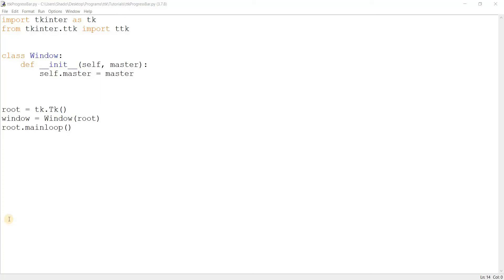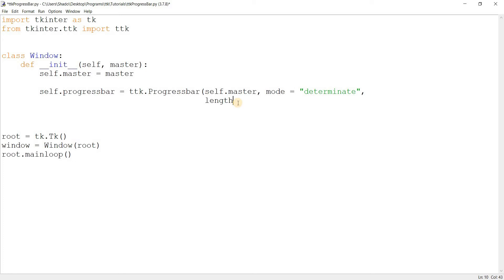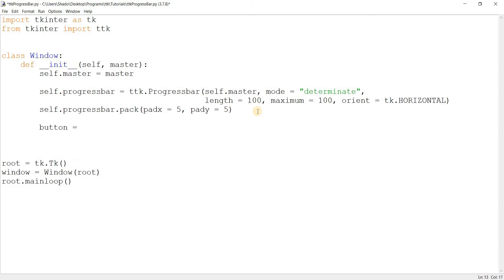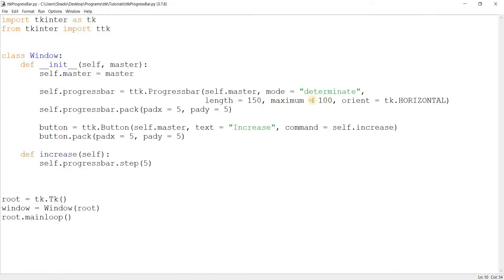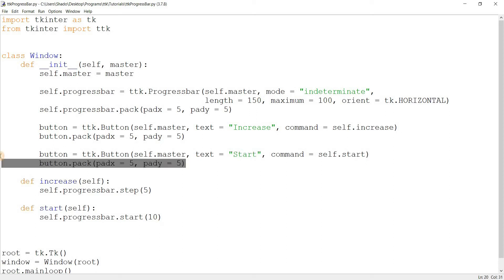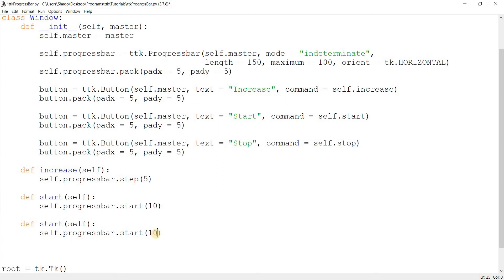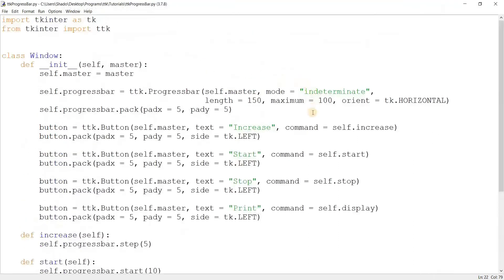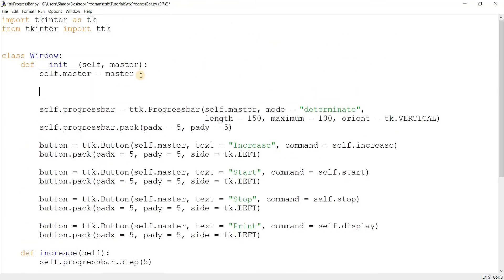Tkinter ttk ProgressBar Tutorial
In this Tkinter ttk Tutorial, we will cover the ProgressBar Widget. The ProgressBar is quite a special widget, that actually has animations. It can be used to show the "progress" of a currently executing task.